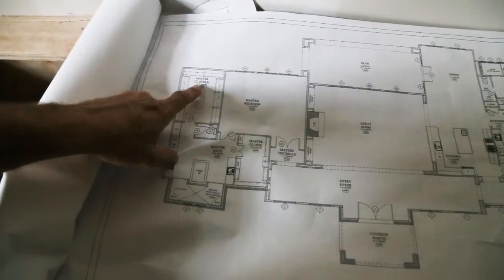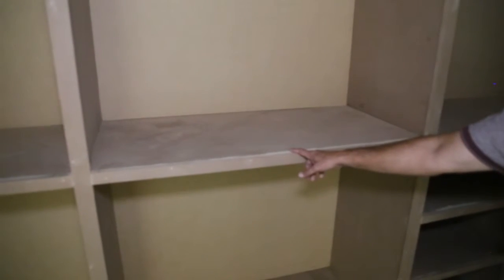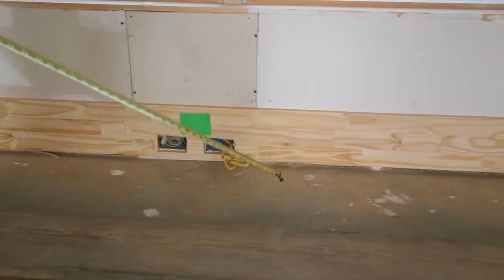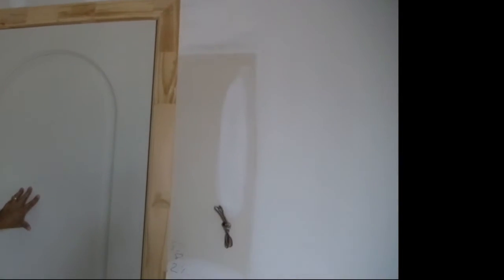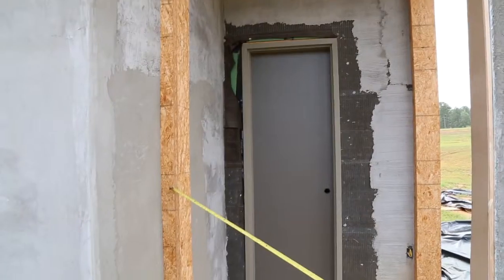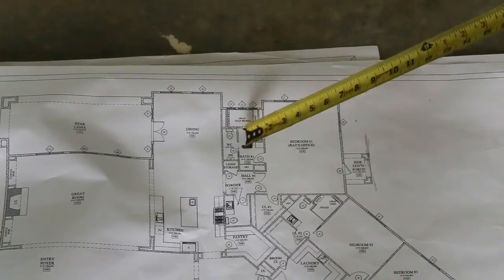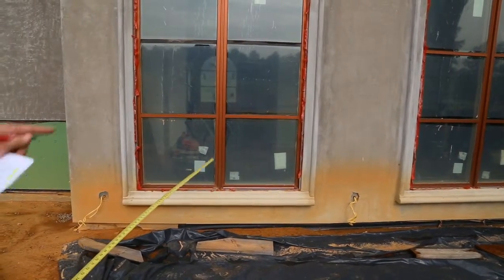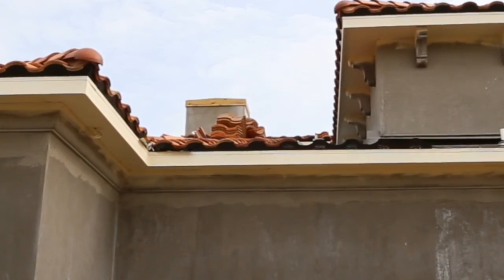Inside of house imperfection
Braxton Location